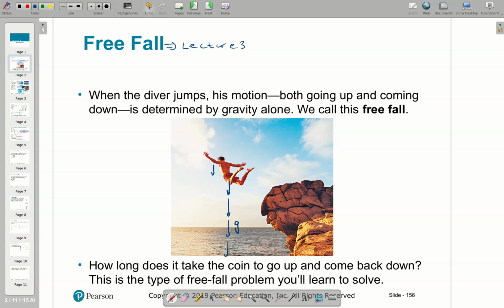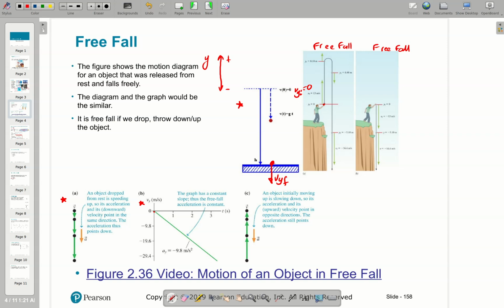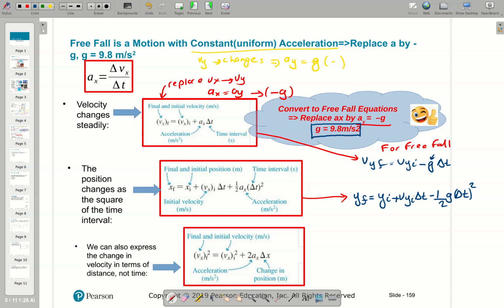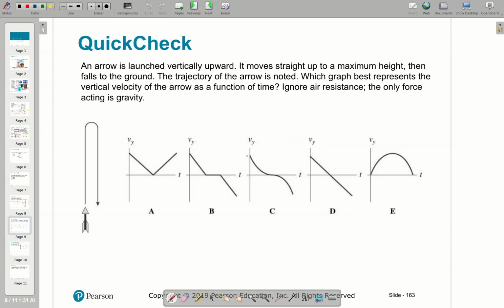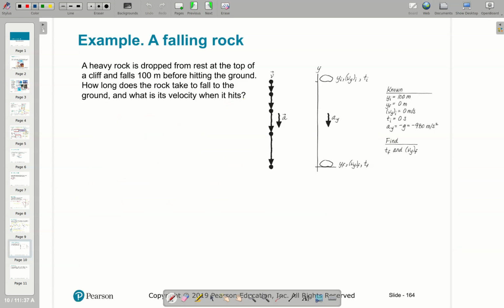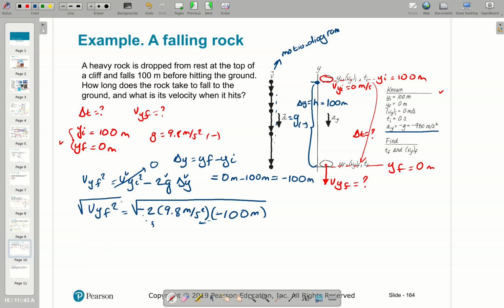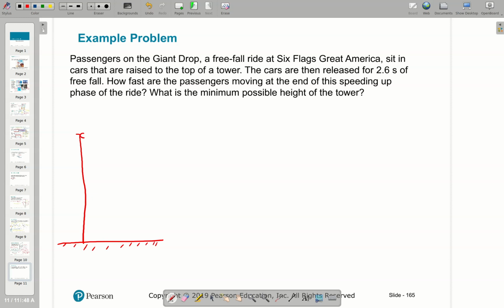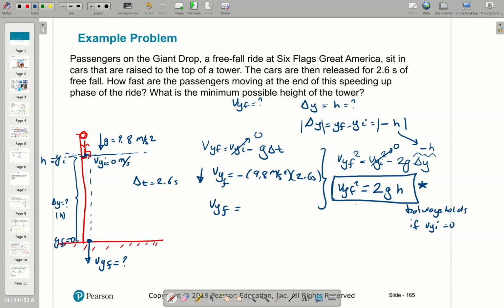Free Fall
A nice summary of Free Fall and example questions